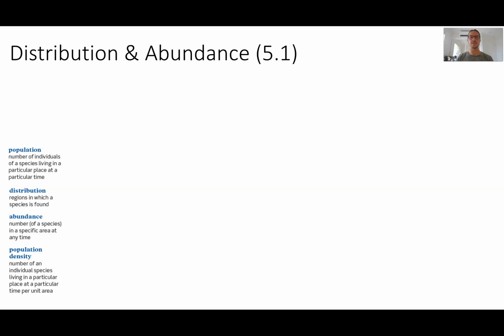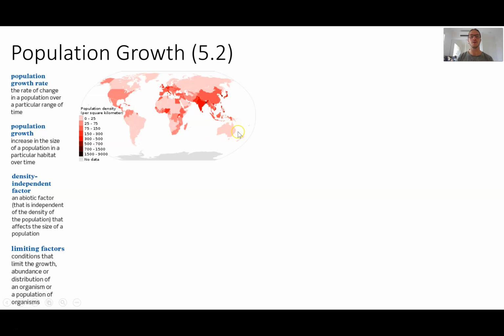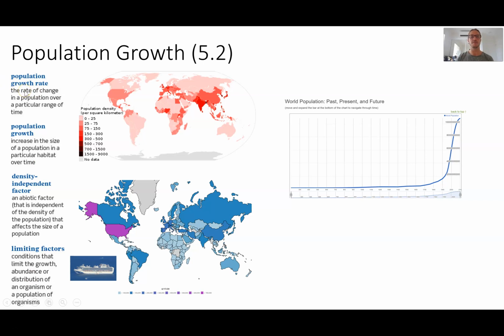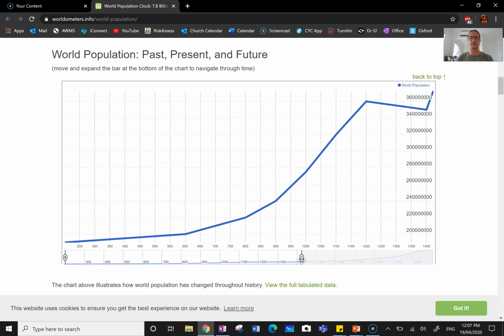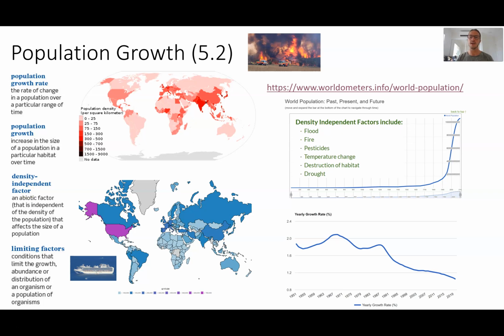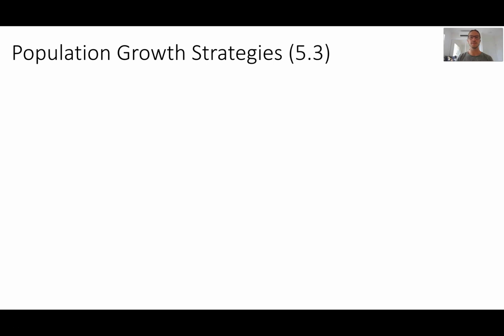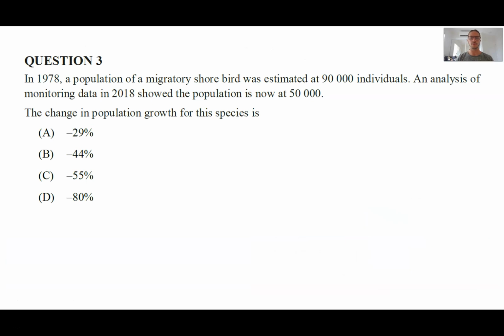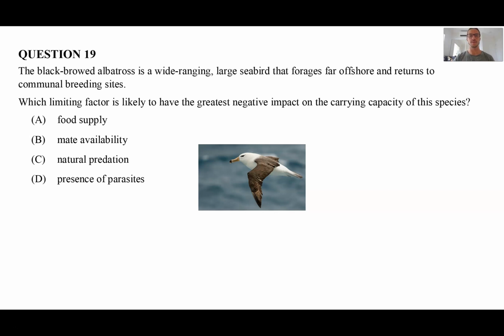Populations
Hello!

This is Part 1 of 2 where we talk all about populations.